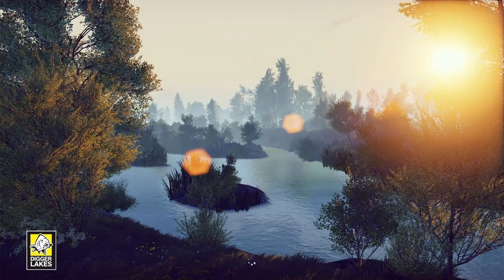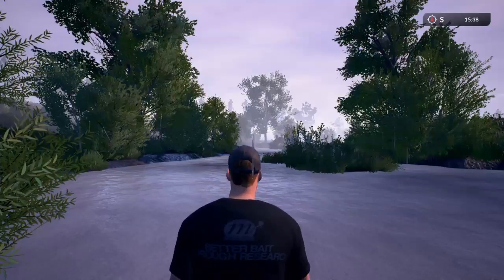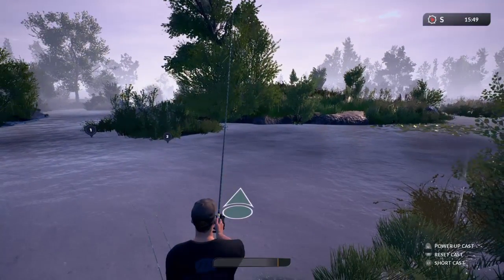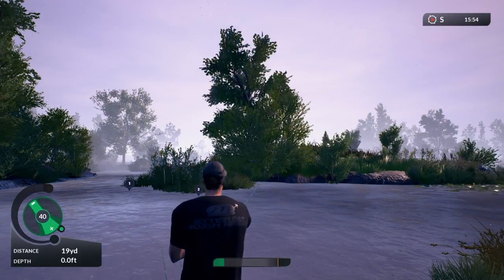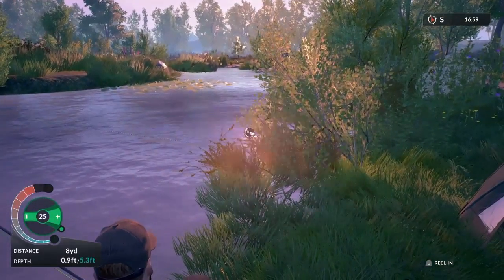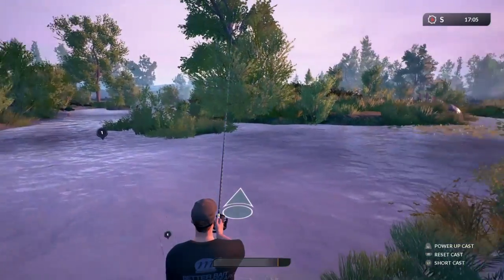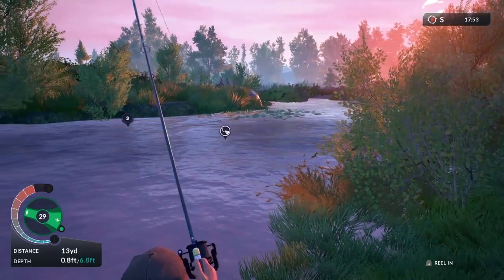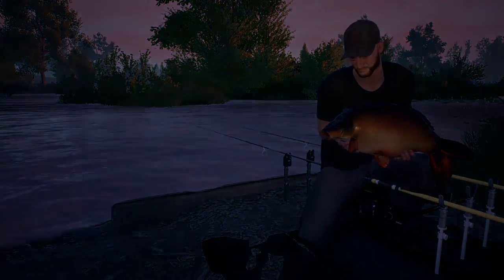Euro Fishing | Digger Lake - Is It A Hard Water !!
here i go to digger lake where i was told its a hard water to fish and you cant catch the boss fish , on dovetail euro fishing , watch as i try my best to give it ago and see if im up to the challenge

thanks for tuning in its much appreciated